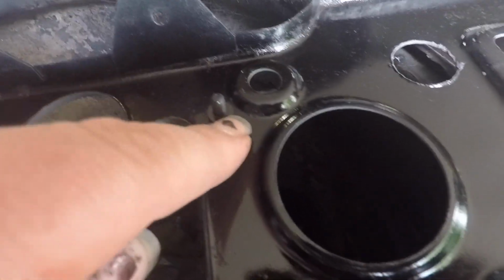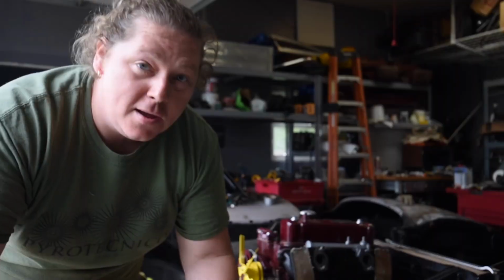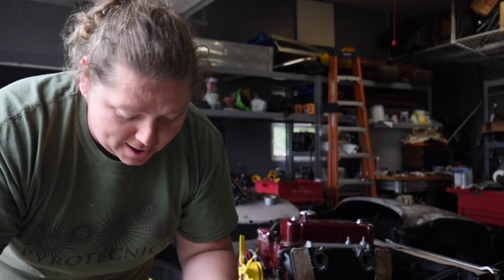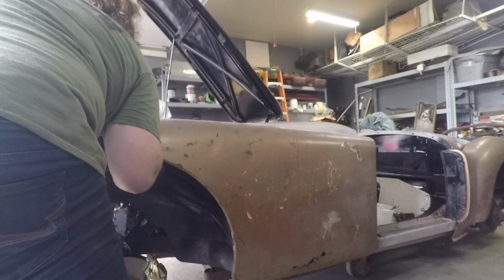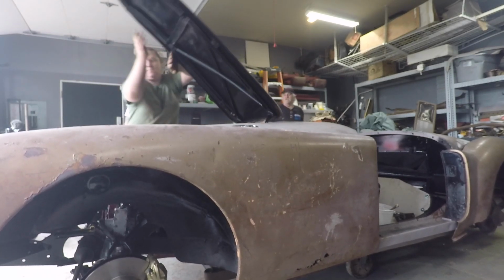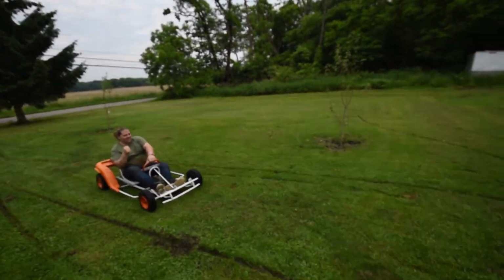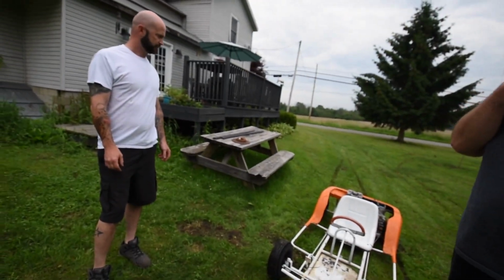MGA part 8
Through all the hard work and perseverance we finally arrived at the epic moment of body install.  The old MGA now looks a bit... ok a lot different.

Don't forget to check out my instagram @Alissad81 or my friend over yonder @fireandgasoline13.

Special thanks to my friend Matt Cherrington who wasn't  able to make I this round but who keeps us all inspired to never stop and never quit.